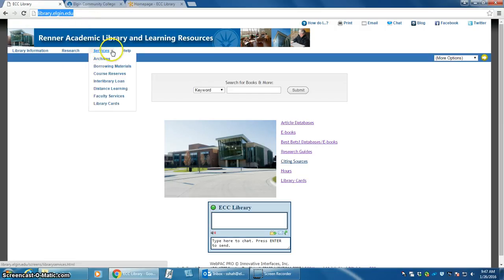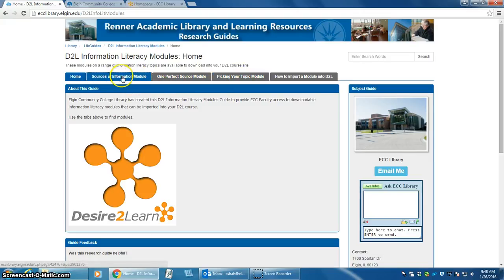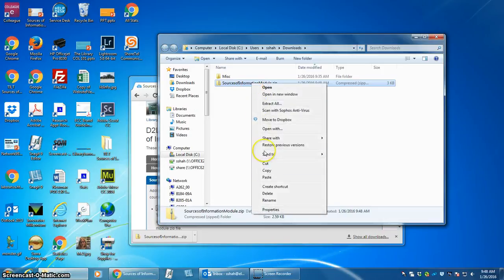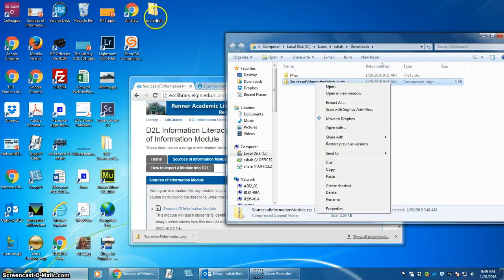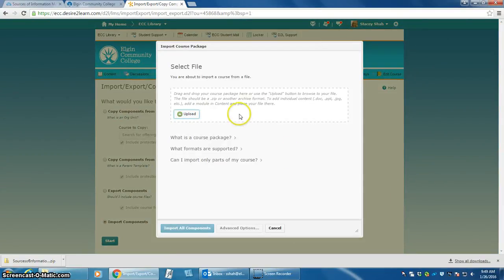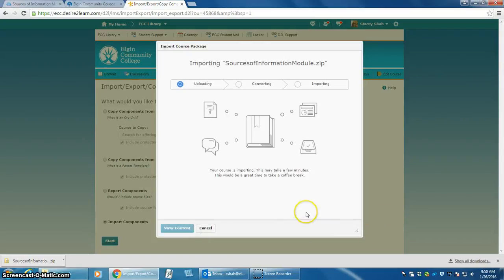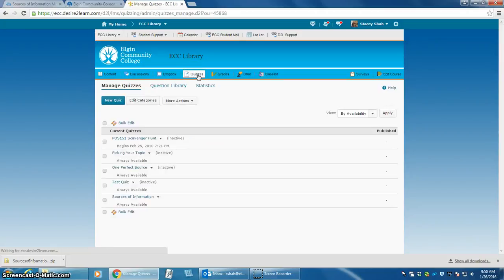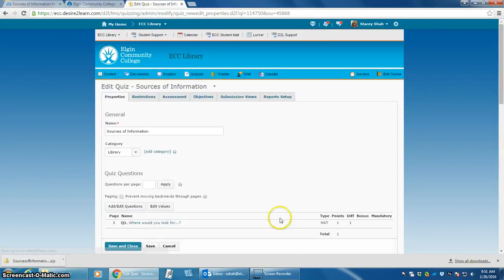Importing Information Literacy D2L Modules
This tutorial will walk you through how to locate, download, and import ECC Library D2L Information Literacy Modules into your D2L course site.